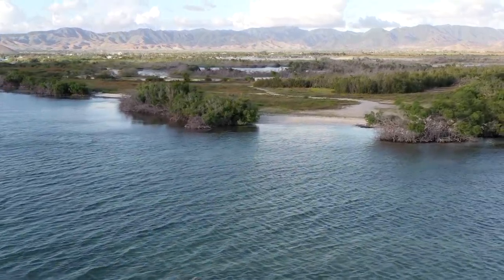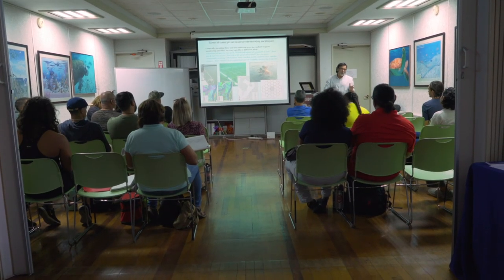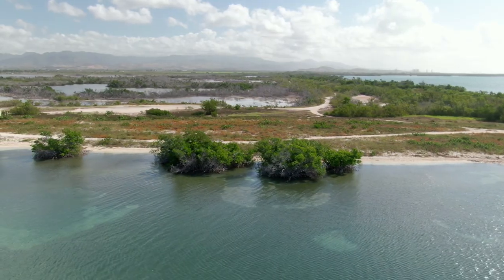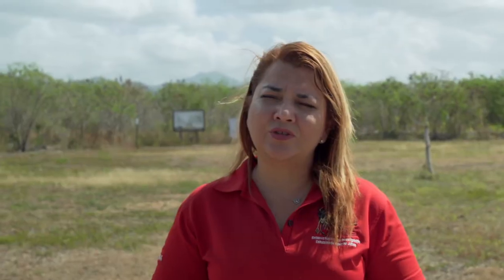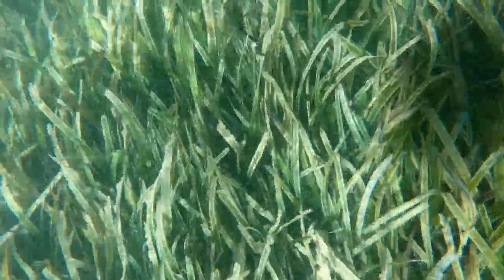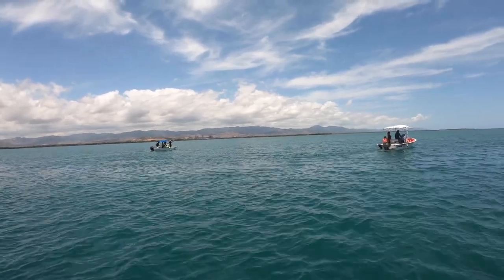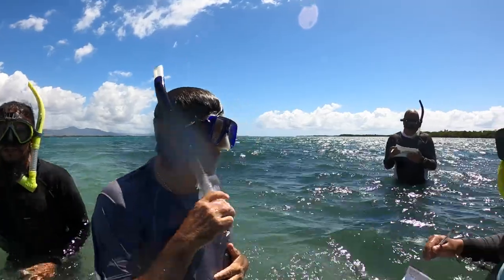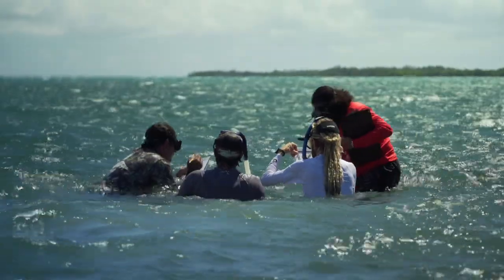Seagrass Restoration at Jobos Bay, Puerto Rico - The Ocean Foundation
This project focuses on initially re-grading scars and blowholes in seagrass beds, followed by transplantation of fast-growing seagrass species to accelerate natural recovery of large areas. Watch this video to hear from the experts about why this work is so important and learn about blue carbon sequestration!

In 2017, the Jobos Bay National Estuarine Research Reserve's seagrass and mangrove forests were heavily disturbed by Hurricanes Irma and Maria. The Ocean Foundation selected this restoration site in Jobos Bay because it was one of the most damaged areas we surveyed in Puerto Rico in terms of seagrass beds, mangroves, and coral reef. The local community and government was also prepared to assist the project and partner with us.

Our friends at Peak Design attended our workshop with local partners in early 2020 to film this video and share this important work.